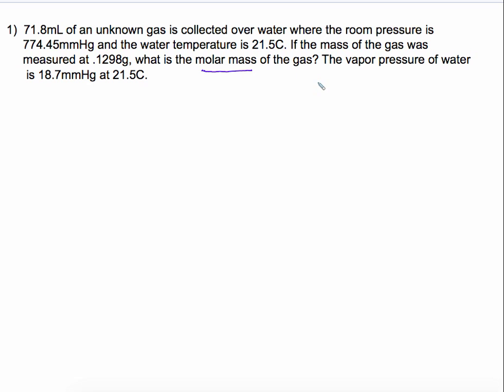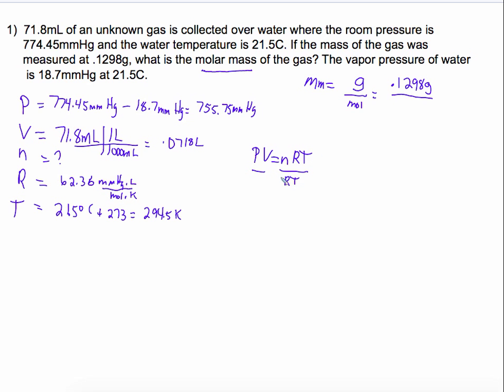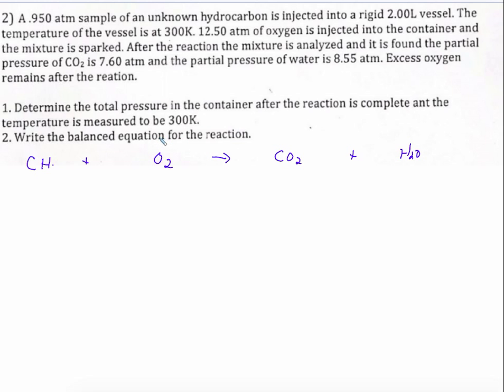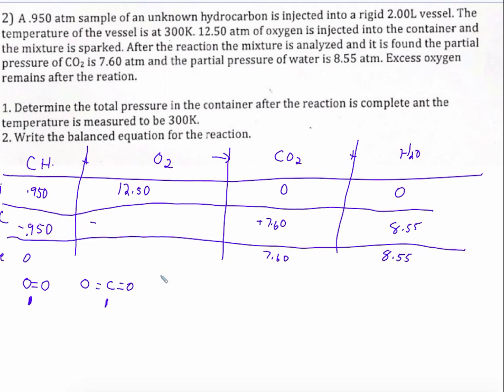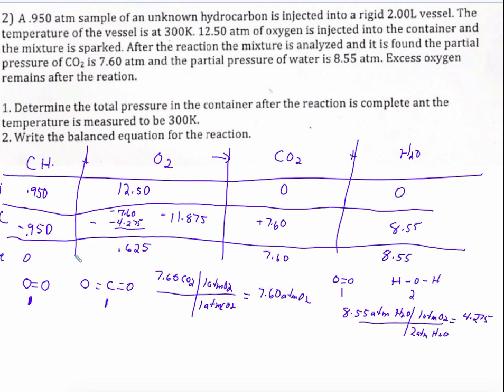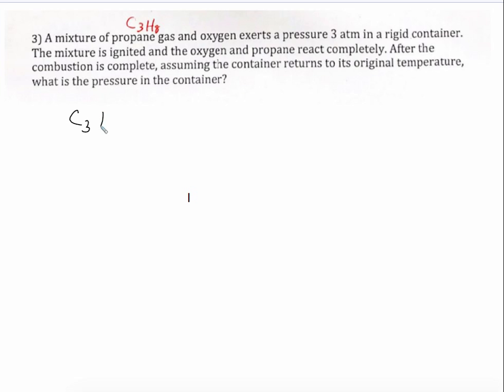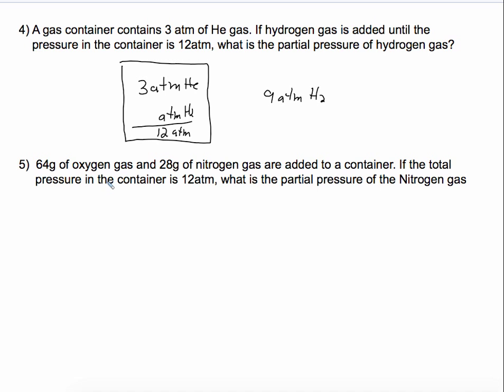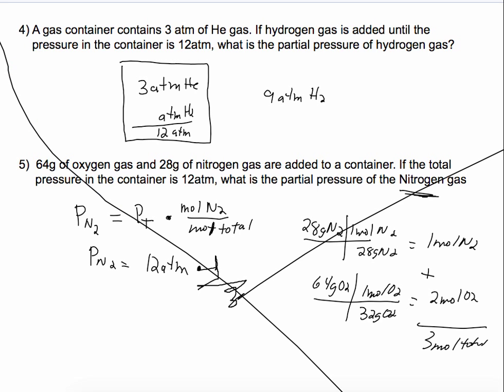Ap Gas Test review 2020 Free Res